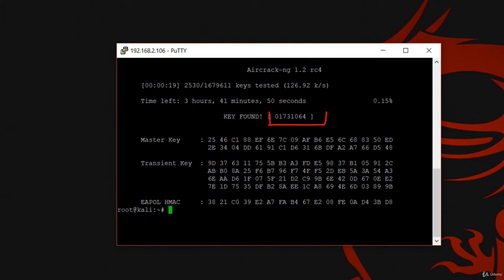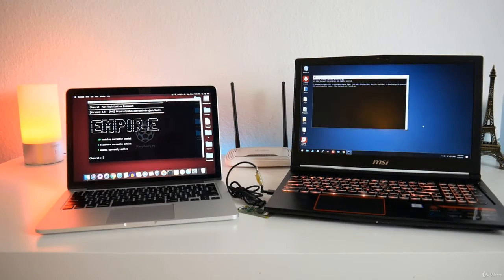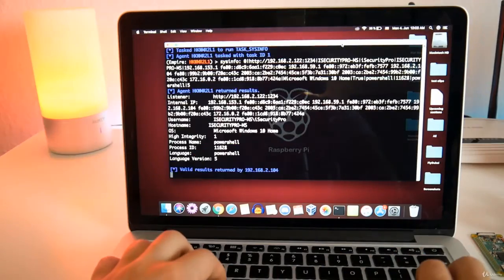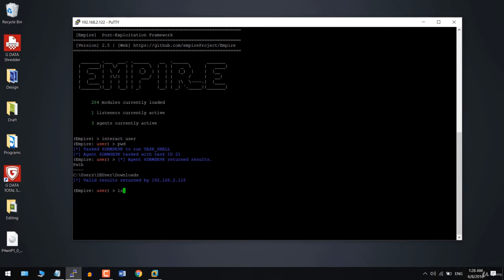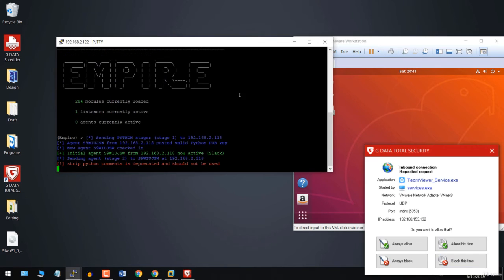Belajar Hacking menggunakan Raspberry Pi From Scratch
Tingkatkan Keterampilan Peretasan Etis Anda dengan menggunakan perangkat Raspberry Pi portabel Anda untuk Pengujian Penetrasi / Audit Keamanan